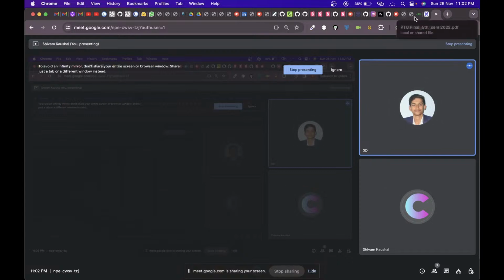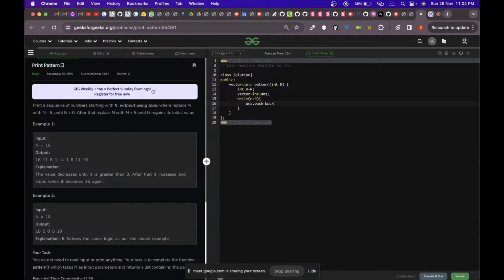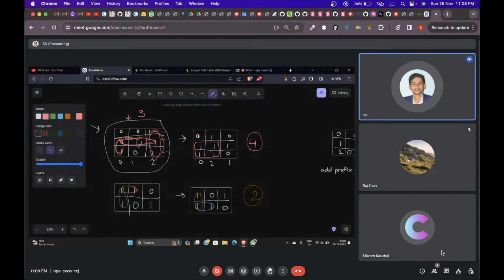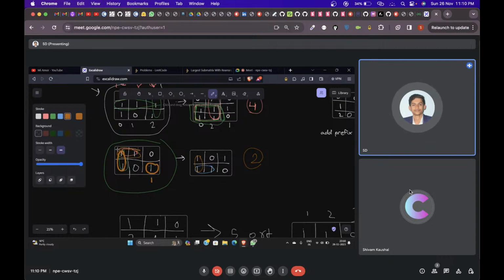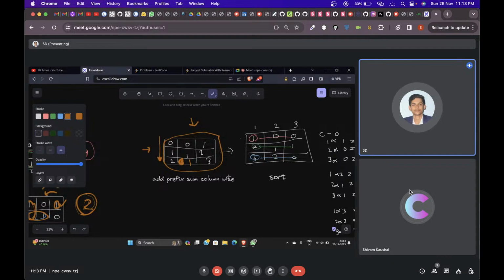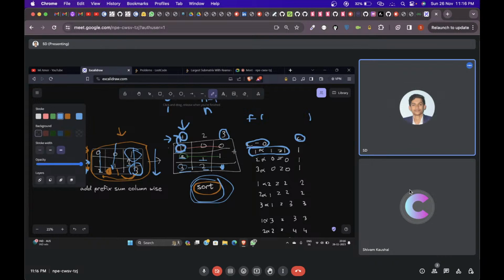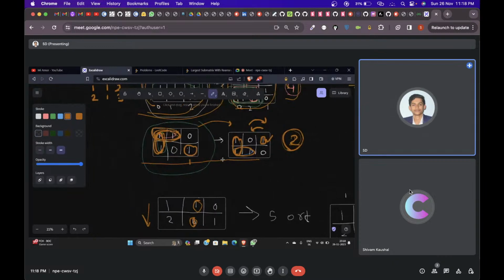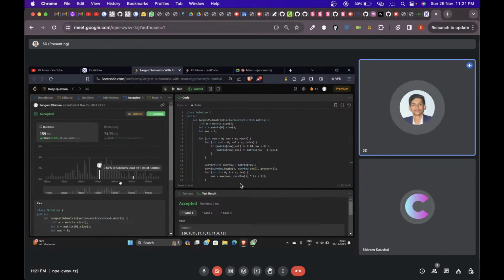Solving Leetcode and GFG POTD LIVE